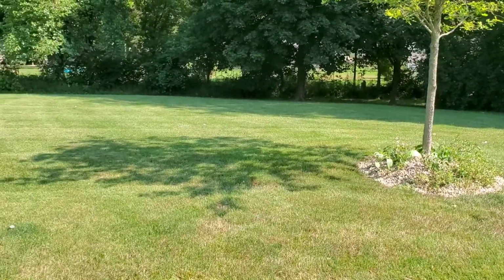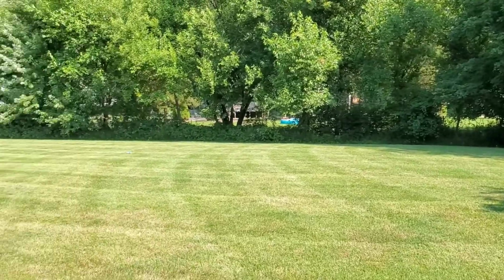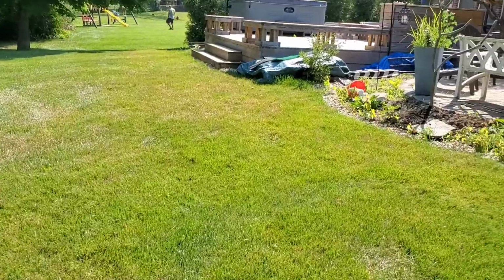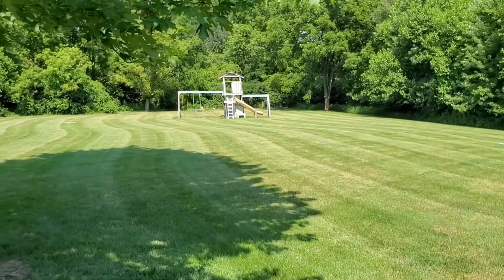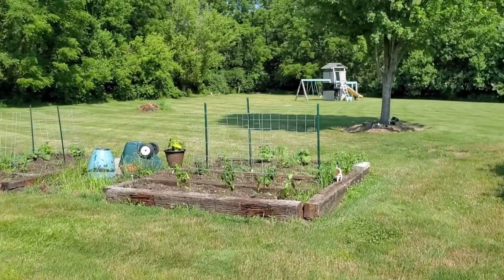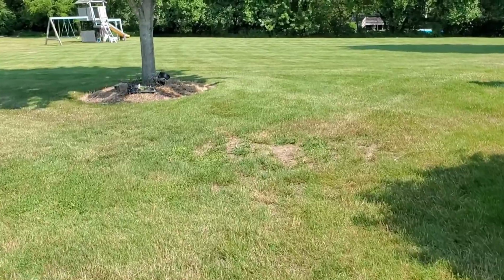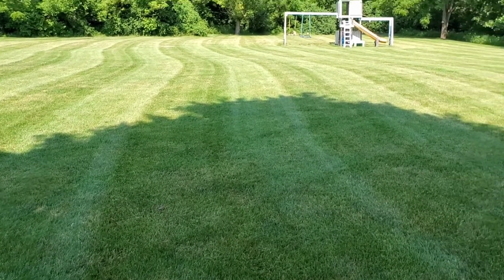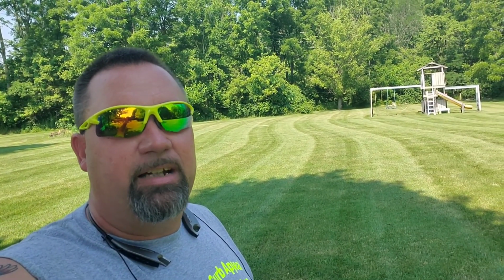Not so normal or is it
Looking at a new way to cut a yard and customers are asking for it.